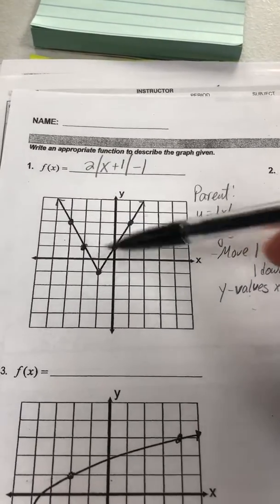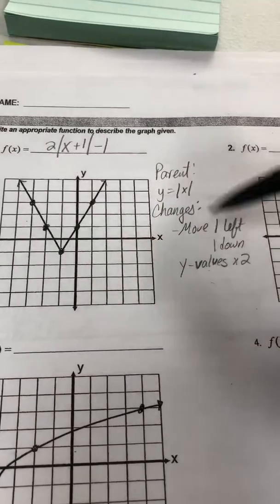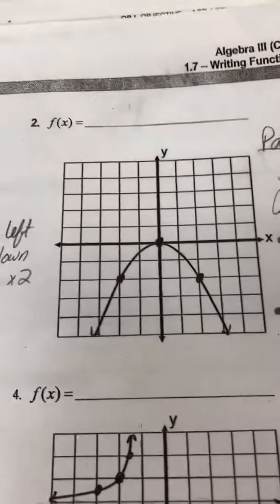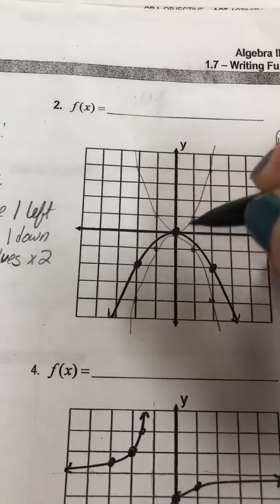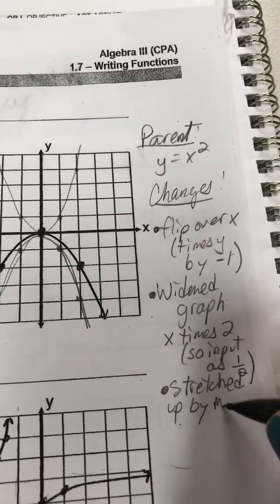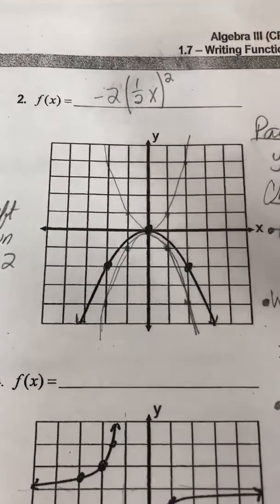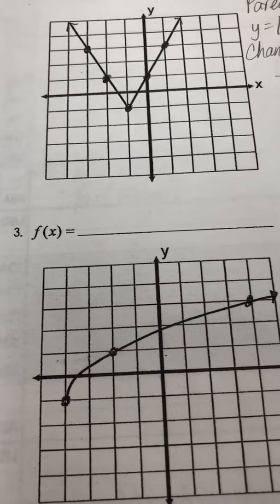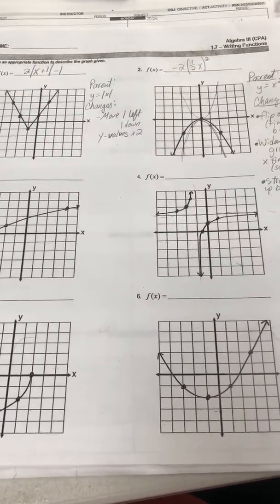Writing the equation of a Parent function after Transformation